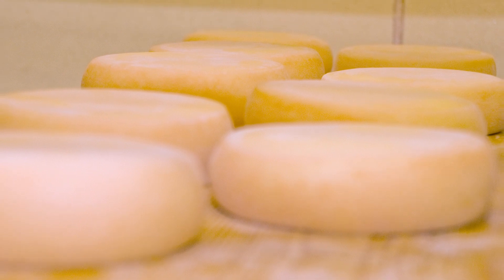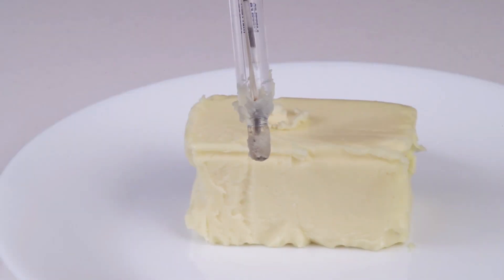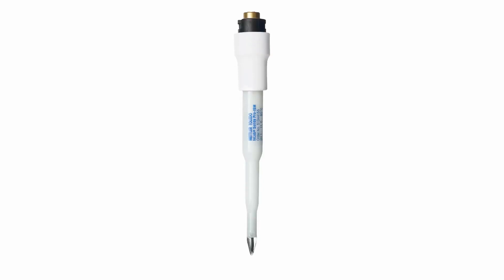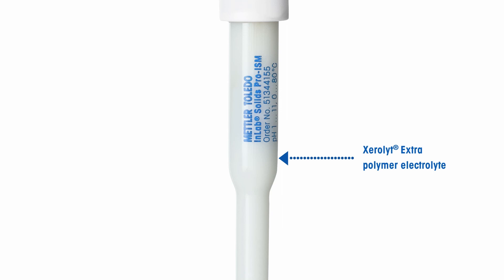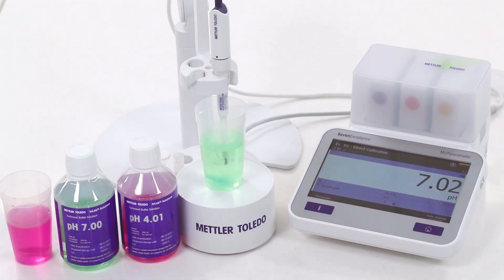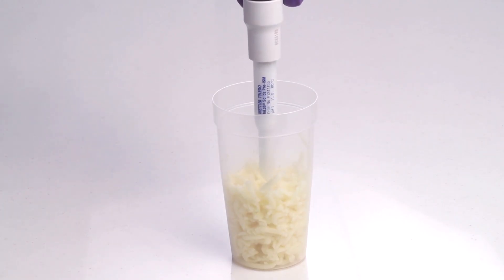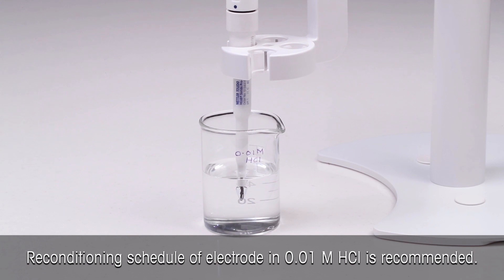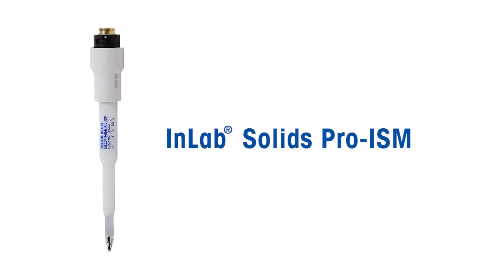pH Measurement of Cheese | Application Video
Are you involved in the production of cheese products? pH measurement is a key parameter that can help you monitor the ripening, flavor development, and quality of your cheese. In this video, we'll show you how to measure pH in cheese using METTLER TOLEDO's InLab™ Solids pH electrode. Designed for use in semi-solid and solid samples, the InLab Solids electrode is a reliable and durable tool that provides fast and precise response times, even in challenging sample matrices.

You'll learn important sample steps in preparation, calibrate your electrode, and optimize your measurement settings to obtain accurate and reproducible pH values.

Whether you're working in a cheese production facility, research lab, or quality control agency, the InLab™ Solids electrode is the ideal solution for your pH measurement needs. With its rugged, break-resistant shaft and advanced glass membrane technology, the InLab Solids electrode delivers superior performance and long-lasting durability.